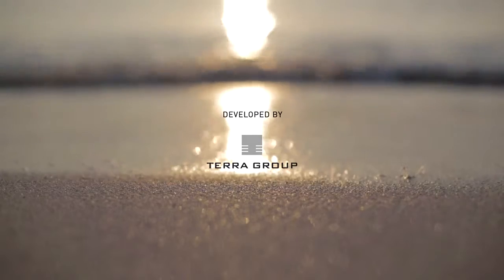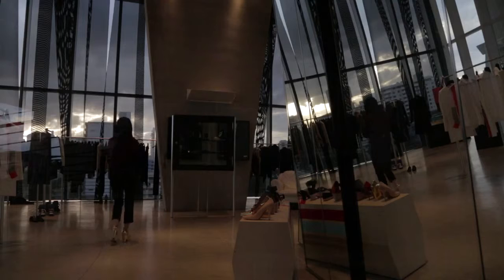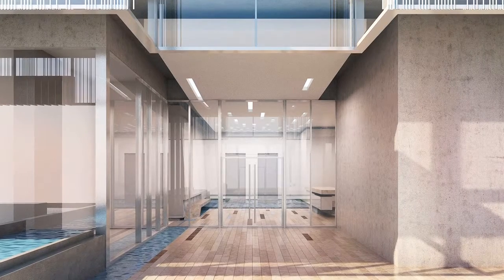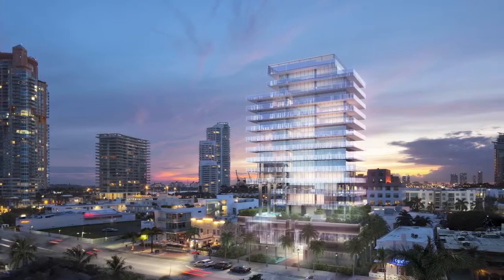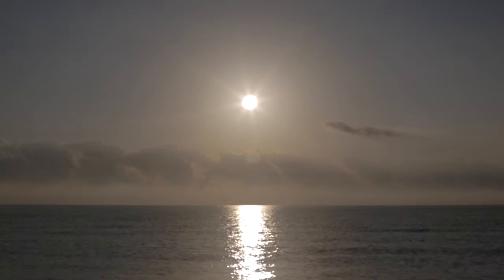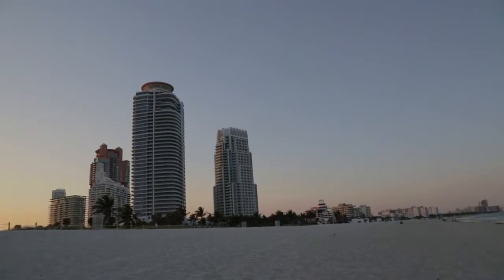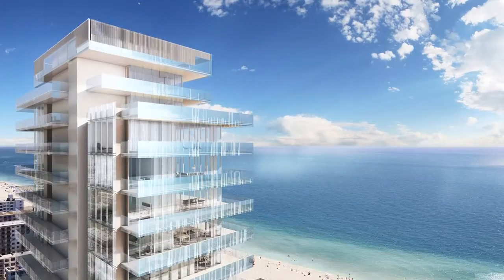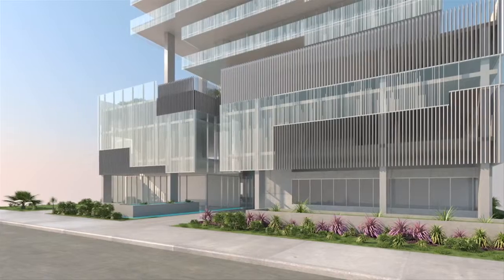Glass Miami Beach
This video is about Glass located in the highly desirable South Of Fifth neighborhood of Miami Beach.